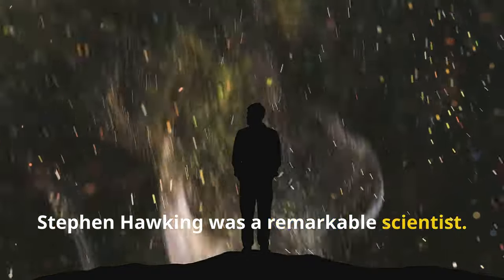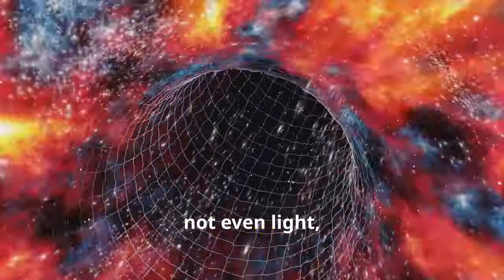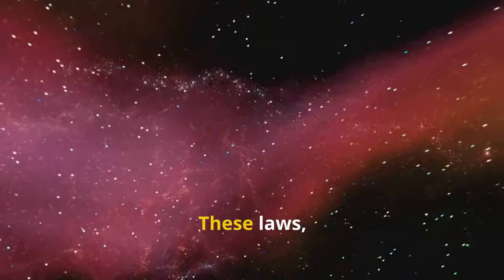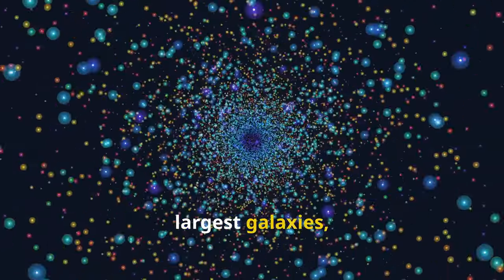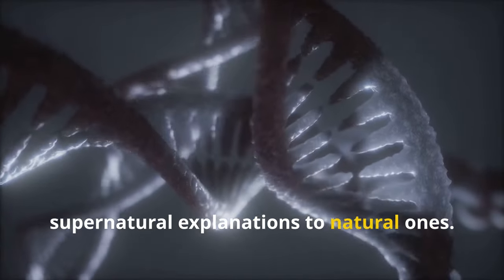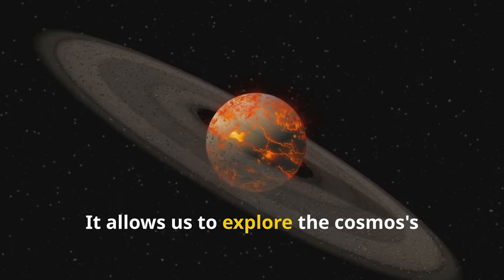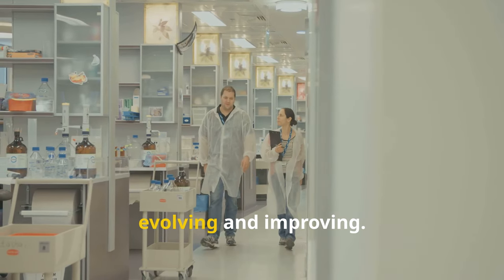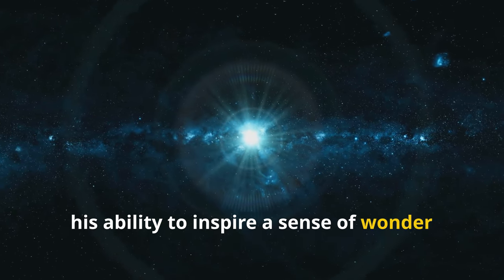Stephen Hawking Once Gave A Simple Answer On Whether God Exists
Explore the incredible journey of Stephen Hawking, a man who defied the limits of his physical condition to unravel the mysteries of the cosmos. From his groundbreaking work on black holes to his rejection of the need for a supernatural creator, Hawking's insights transformed our understanding of the universe. This video delves into his belief in the fundamental laws of physics, his contributions to the Big Bang theory, and how he viewed the universe as self-contained and governed purely by natural processes.

Witness how Hawking’s scientific inquiries brought us closer to comprehending the vastness and complexity of the cosmos, making profound contributions to science and inspiring generations to pursue knowledge with curiosity and wonder. Join us in celebrating his legacy and exploring how his work made complex scientific ideas accessible to all.

OUTLINE:
00:00:00
A Mind Beyond Limits

00:01:08
No Need for a Creator

00:01:52
The Universe Explained by Science

00:02:48
Hawking's Atheism and Its Implications

00:03:30
The Power of Science in Understanding Our Universe

00:04:25
A Legacy of Curiosity and Wonder